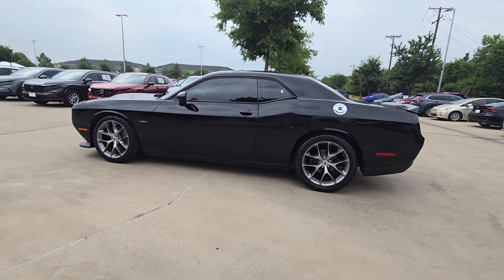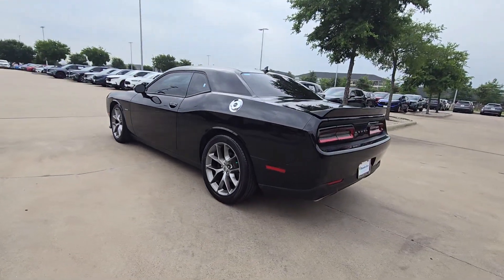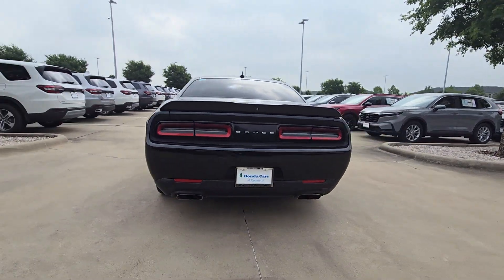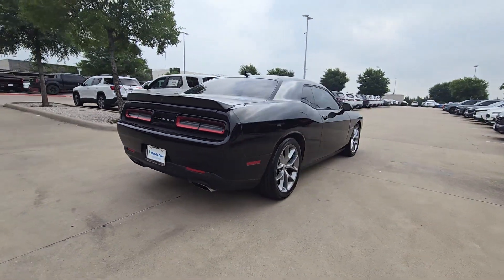2019 Dodge Challenger R/T TX Rockwall, Plano, Garland, Mesquite, Greenville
Pre-Owned 2019 Dodge Challenger R/T available at Honda Cars of Rockwall located in 1550 I-30 Frontage Road, Rockwall, TX, 75087. Servicing the Rockwall, Plano, Garland, Mesquite, Greenville area.
Please mention the stock KH741619P when you contact the dealership for this vehicle.